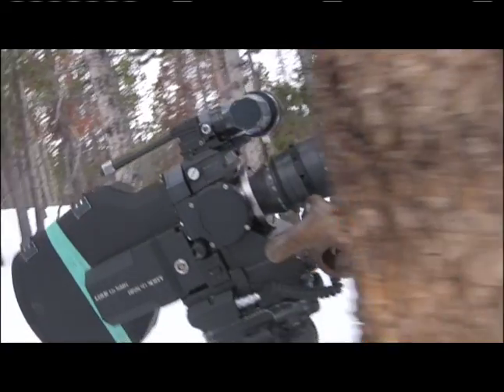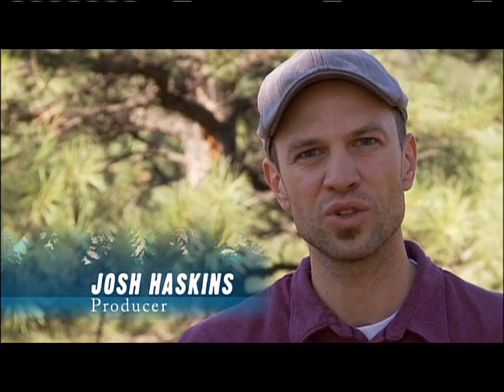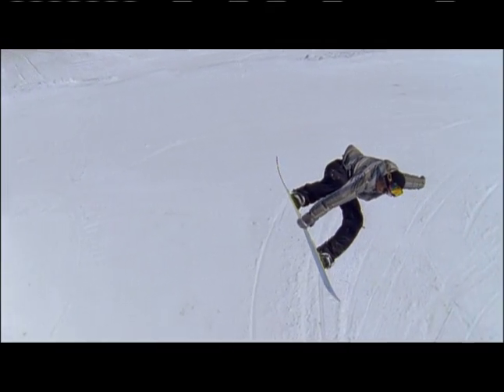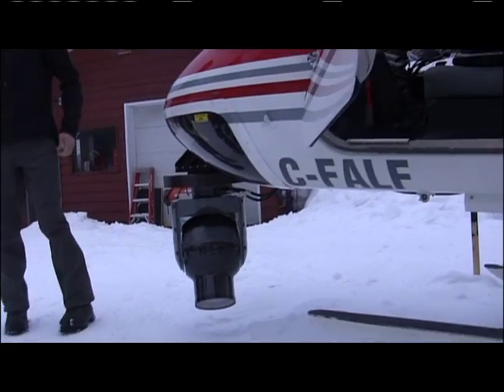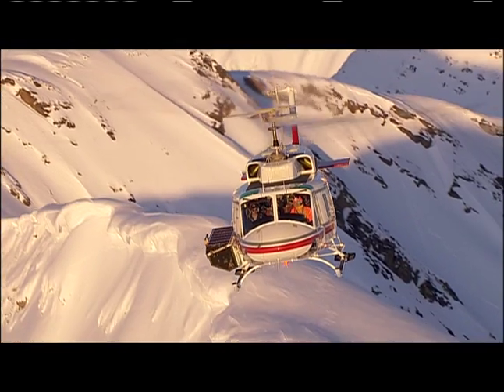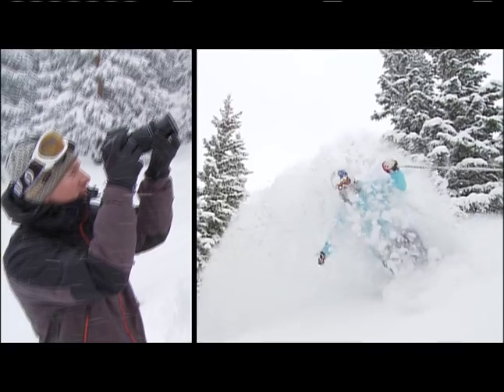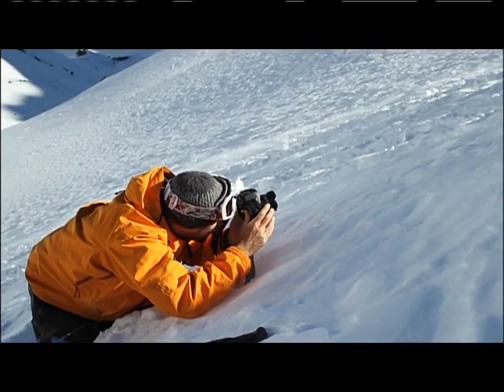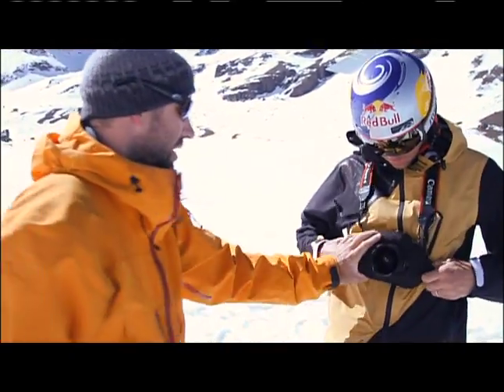Technology behind the making of Wintervention by Warren Miller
A look at how technology in cameras is used for creating the ultimate ski movie.